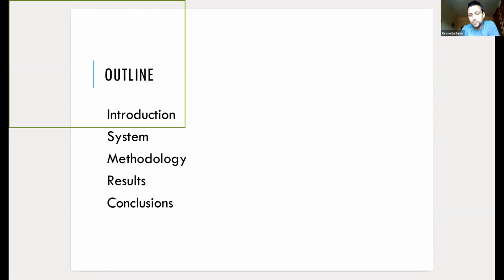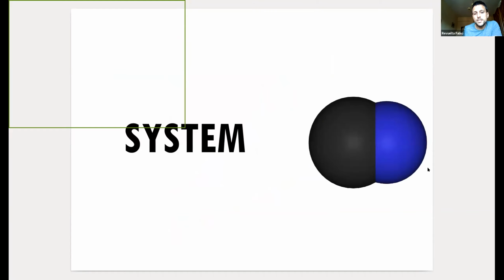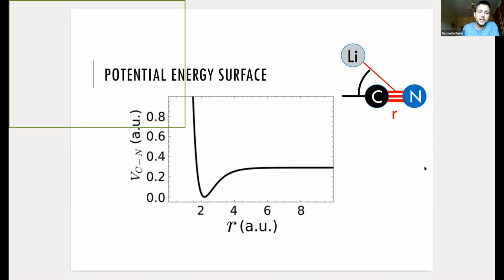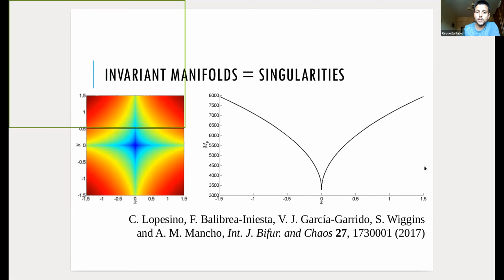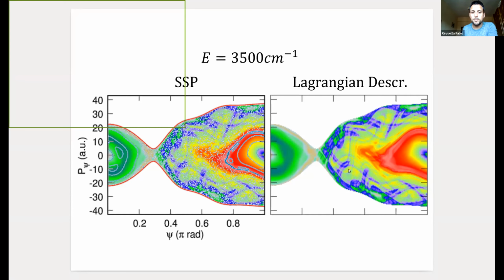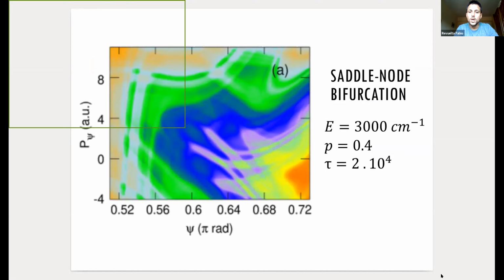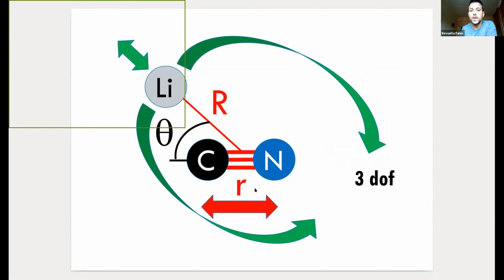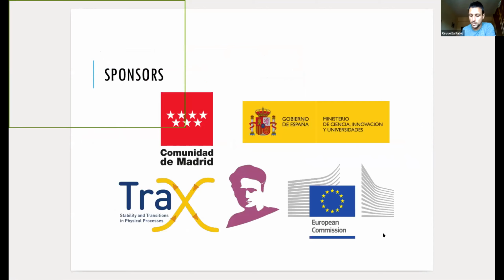CS05A - Fabio Revuelta: Phase space analysis of molecules using Lagrangian descriptors